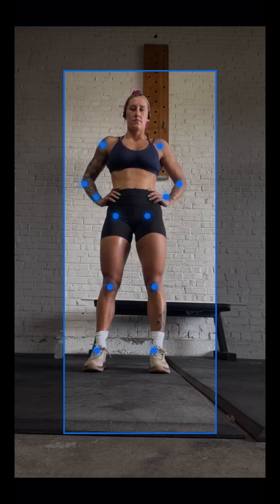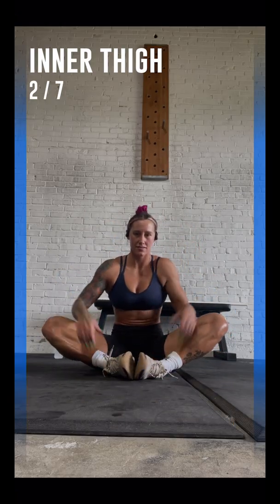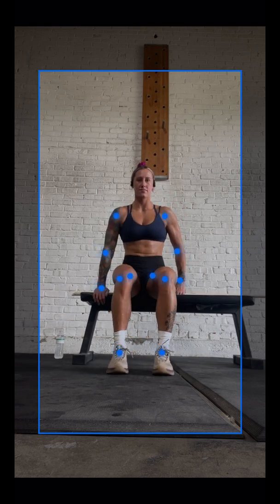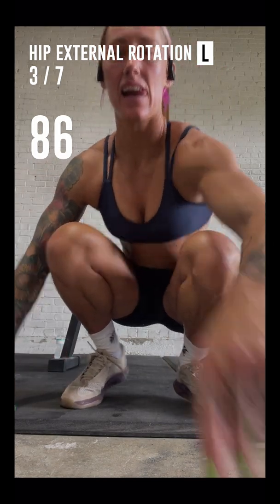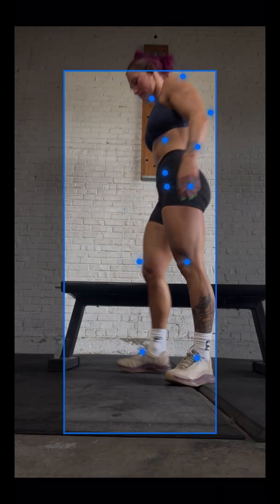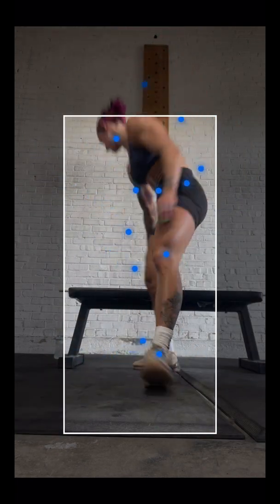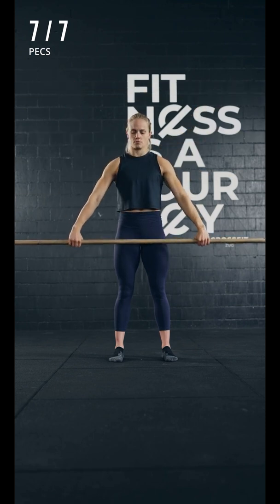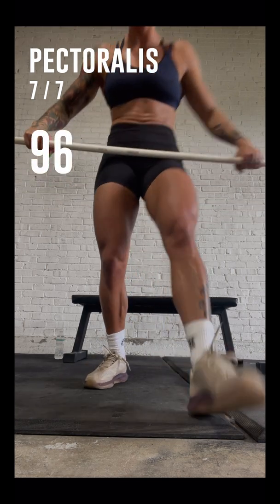Danielle Brandon takes the BIONIC Mobility Test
The WODProof Bionic Mobility test uses AI technology to accurately measure your range of motion and body positions. We help you evaluate your mobility to take the guess work out of your training. Accurately measure and correct your imbalances with our full Bionic program.

Take the Bionic Mobility test today and start your journey to become Bionic.